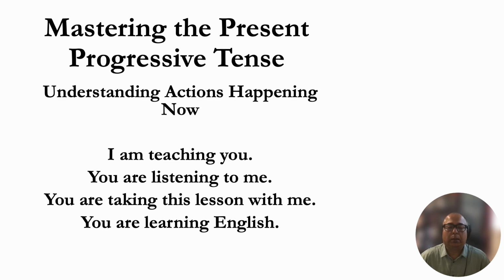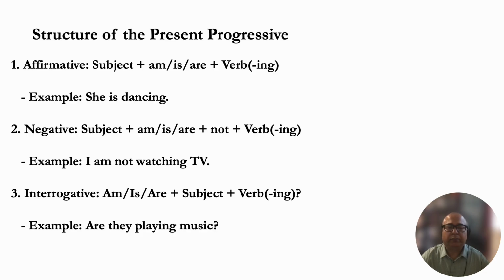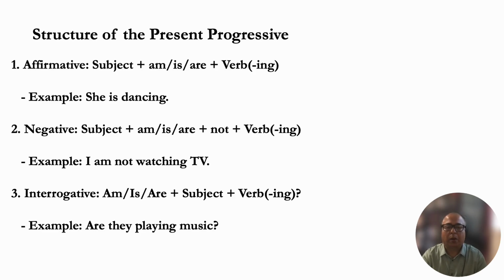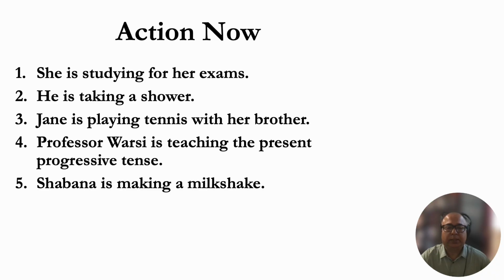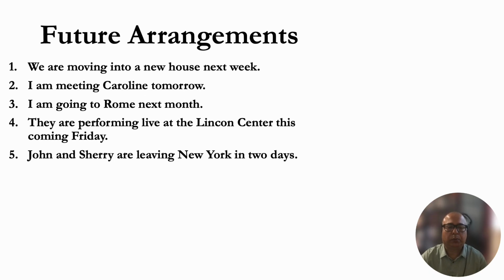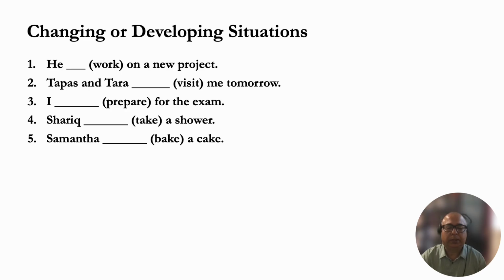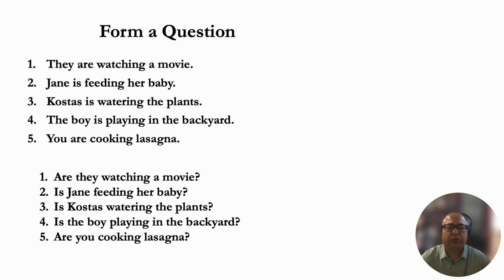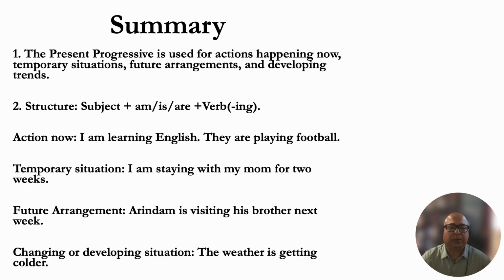Nail the Present Progressive Tense: Action Happening Now: Manling is jogging.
The present progressive tense is used to describe actions that are happening now. It would be good to take the previous lesson on the simple present tense before you complete this lesson. Complete the exercises and ask if you have any questions. Enjoy!